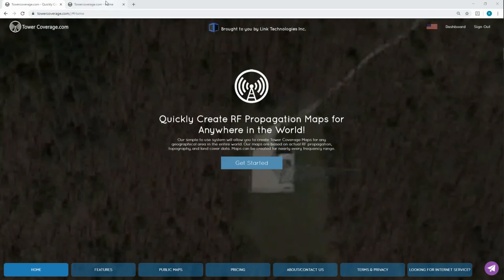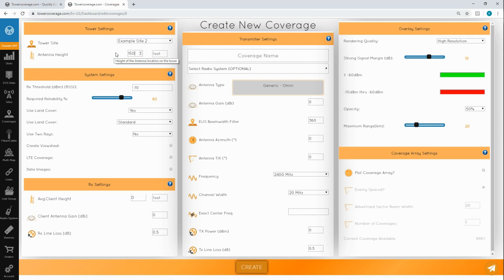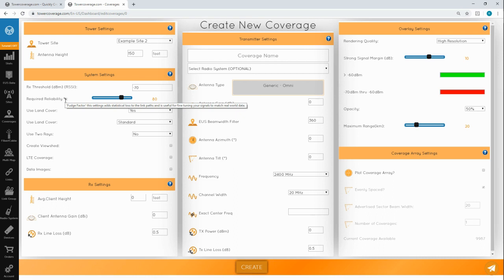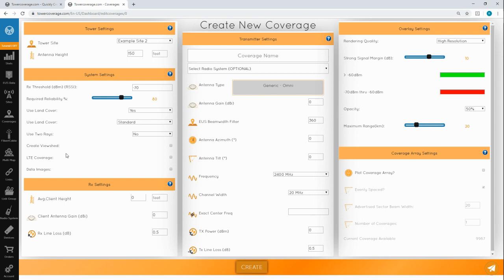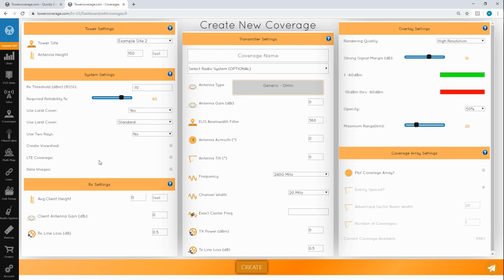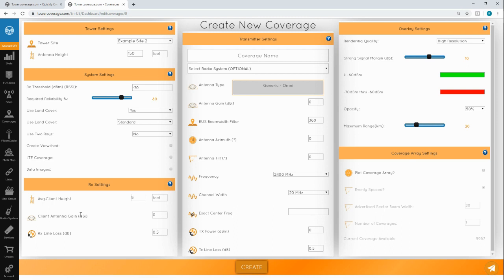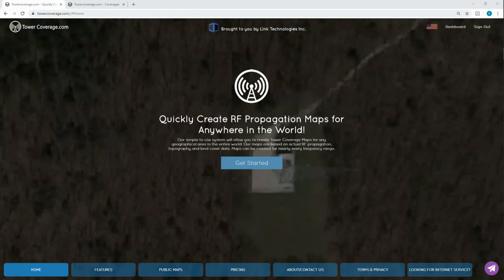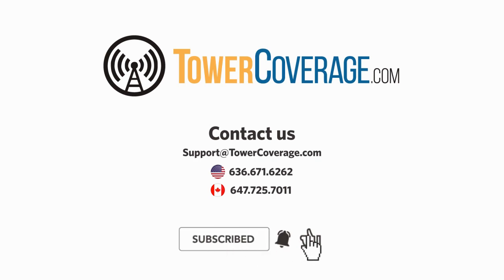TowerCoverage Training Video: Coverage Creation Tutorial Part I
Part I of a tutorial set for how to create coverages on TowerCoverage.com.

0:44 Important Note
0:58 Tower Site and Antenna Height
1:16 RX Threshold
1:29 Required Reliability
1:42 Use Land Cover
1:57 Use Two Rays
2:11 Create Viewshed
2:32 LTE Coverage
2:42 Data Images
2:53 Avg Client Height
3:13 Client Antenna Gain
3:35 Rx Line Loss